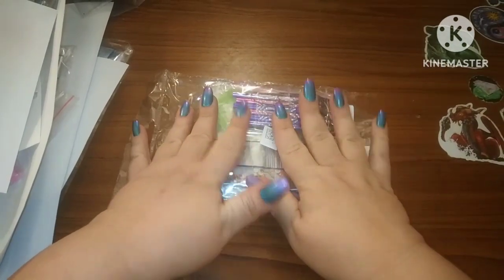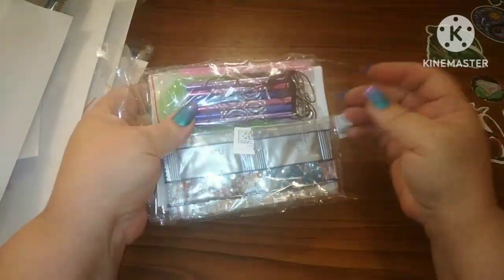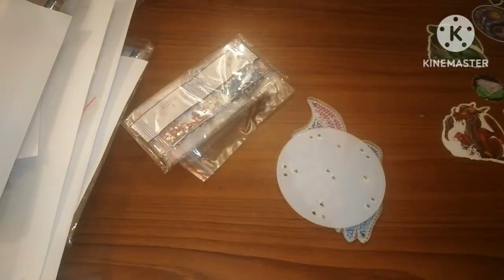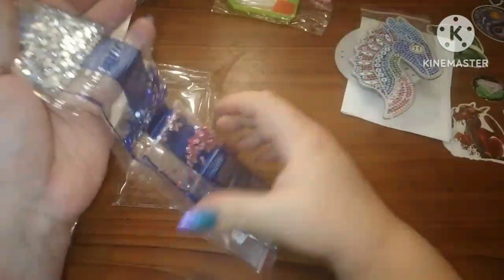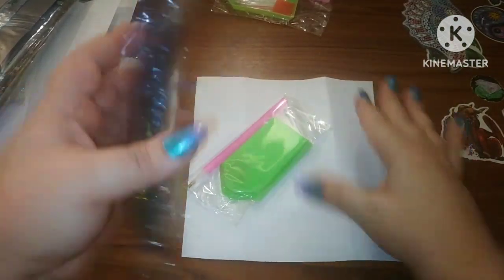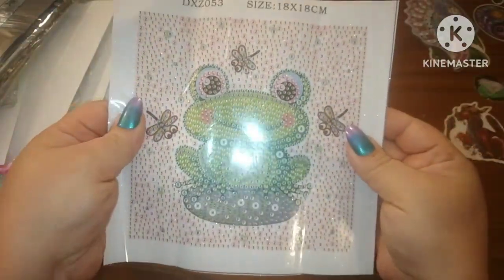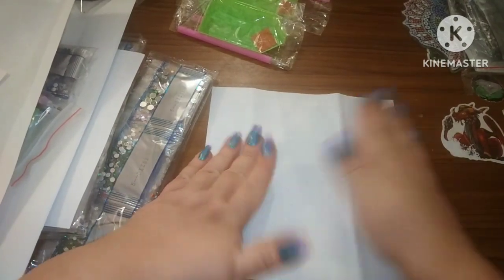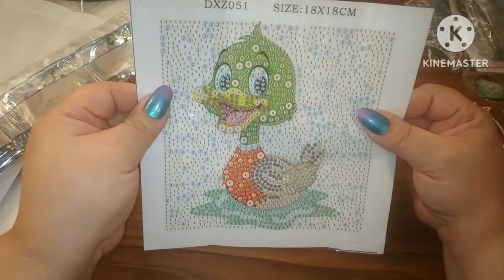Unboxing GBFKE - Oooh, What Am I OBSESSED Over?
Hey Yall!
I am so excited to show you these awesome special drill projects from GBFKE! I am in love!!!

code MYSTRIA10

Code: MYSTRIA